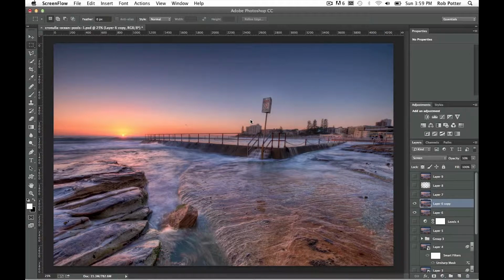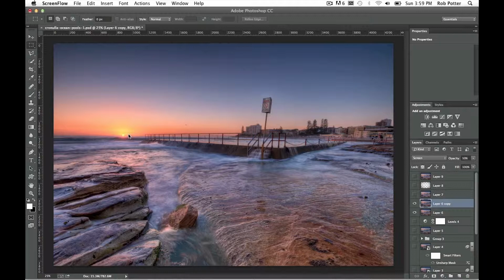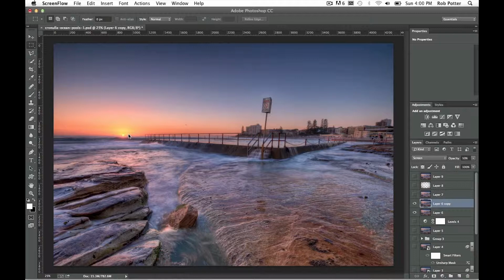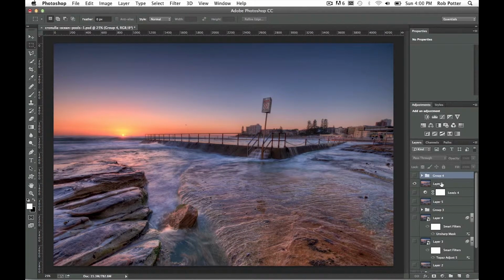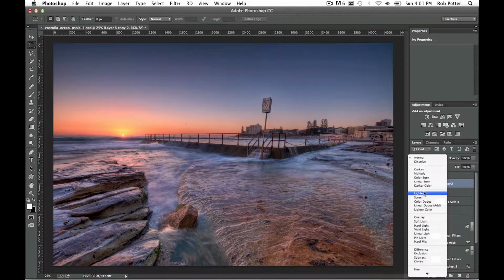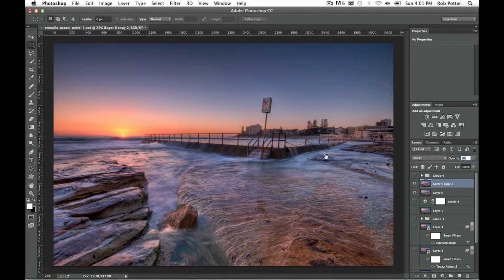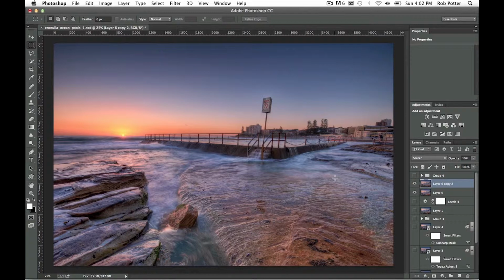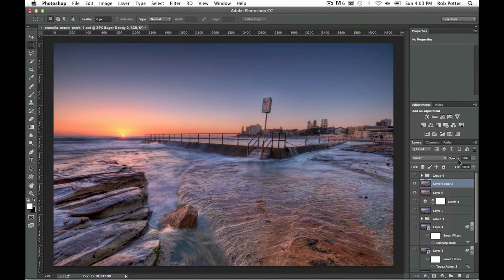Lighting an image using Blend Modes in Photoshop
Using Blend Modes inside of Adobe Photoshop is a great way of adding extra light variations to your photos. Using the blend mode; Screen can help lighten your images subtly. In this Video I show you how and why...  =)